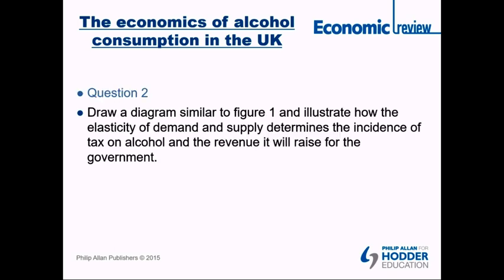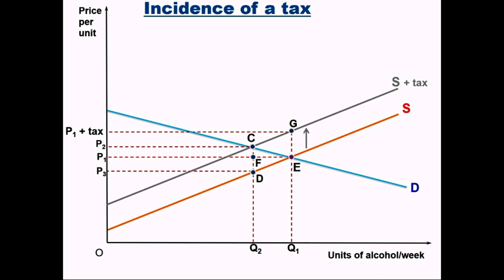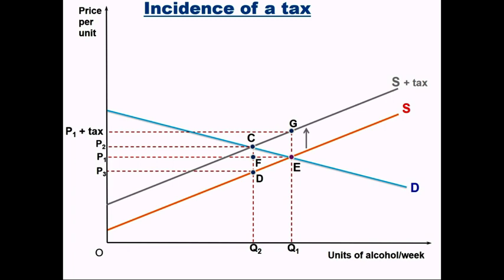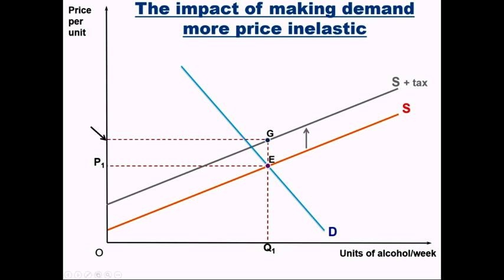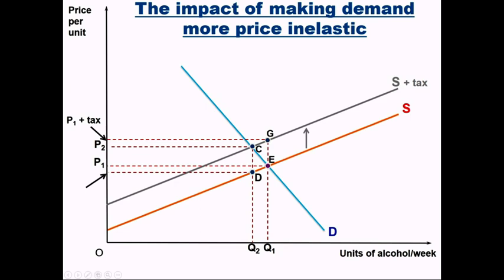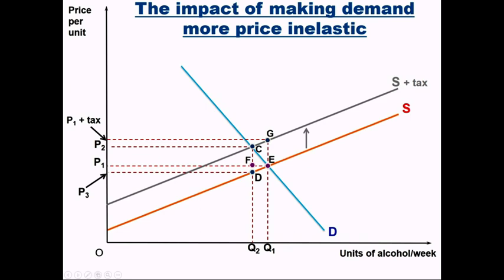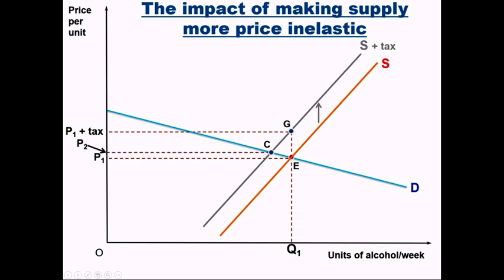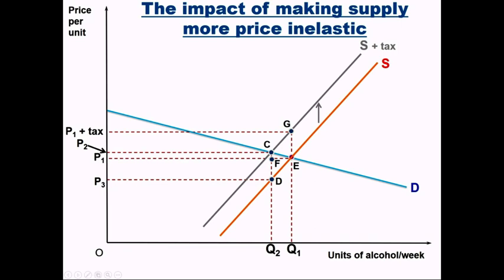Economic Review 35.2 The economics of alcohol consumption in the UK, question 2